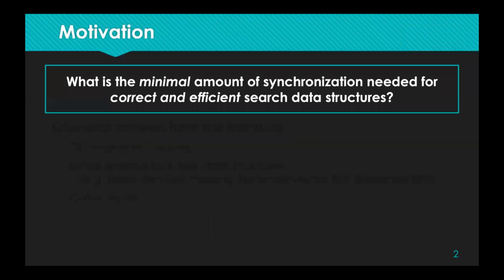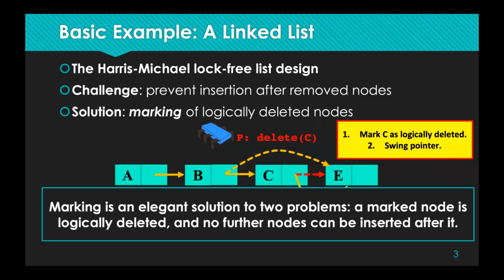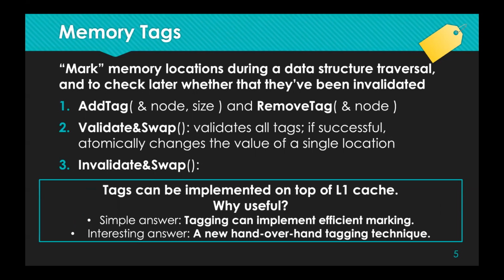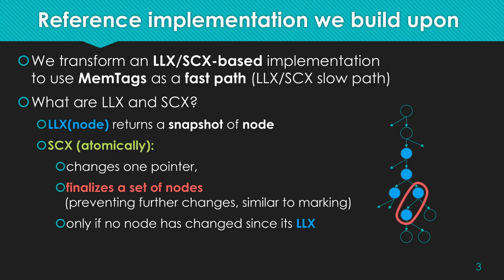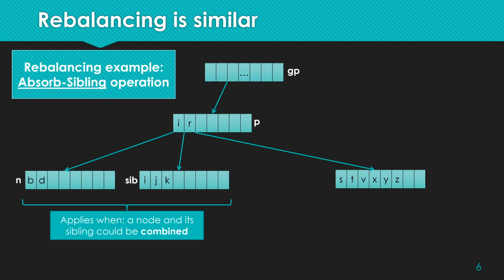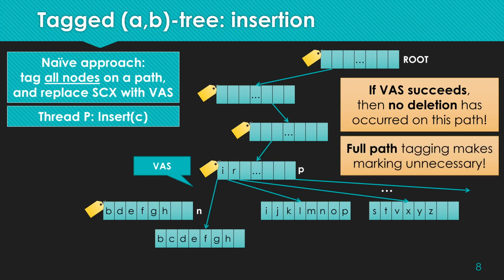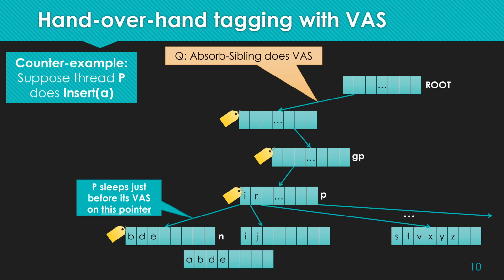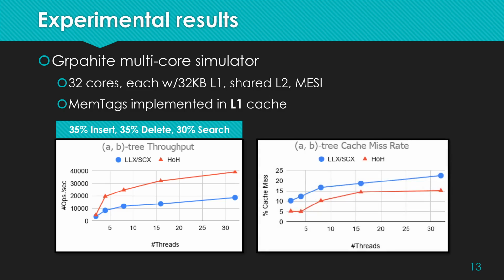Memory Tagging: Minimalist Synchronization for Scalable Concurrent Data Structures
Dan Alistarh, Trevor Brown and Nandini Singhal
Virtual Session 4
SPAA 2020